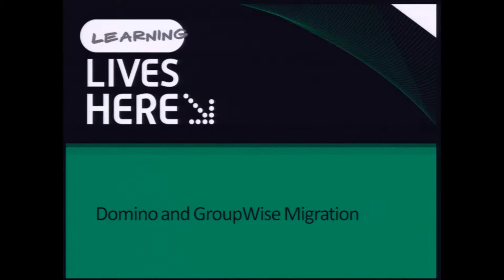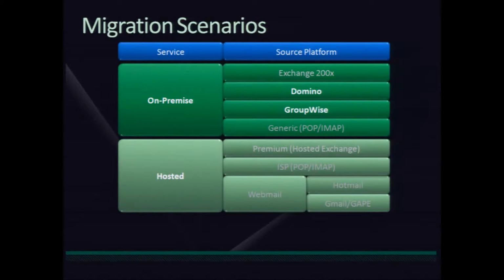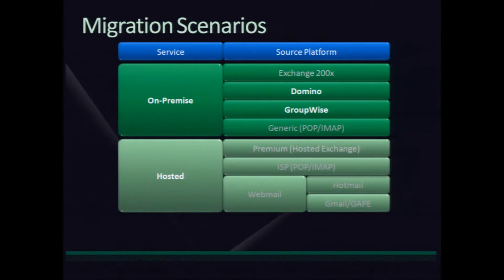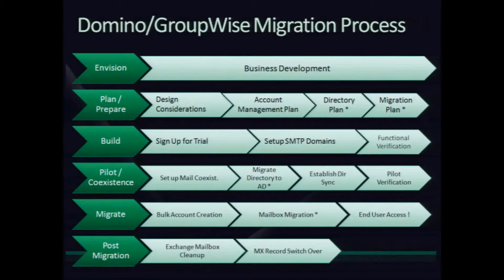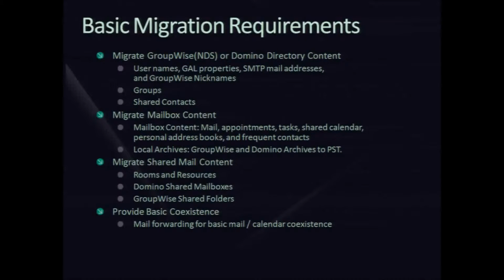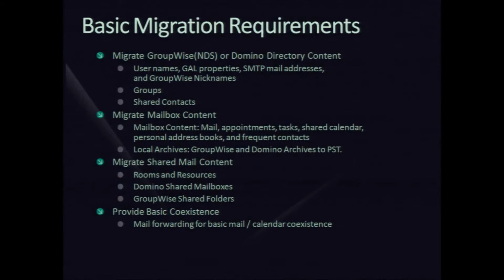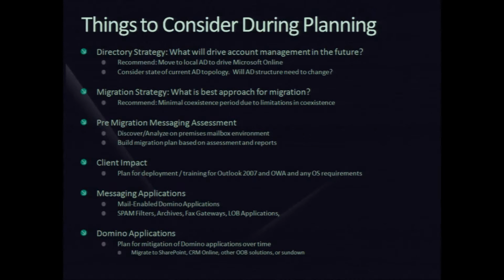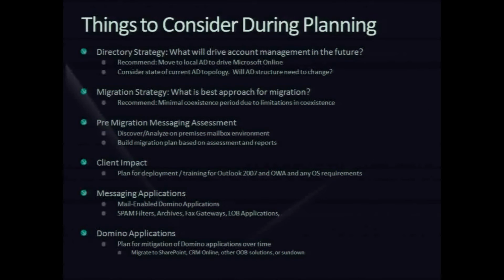TechEd 2009 Session UNC310 (8 of 12) - Domino and GroupWise Planning